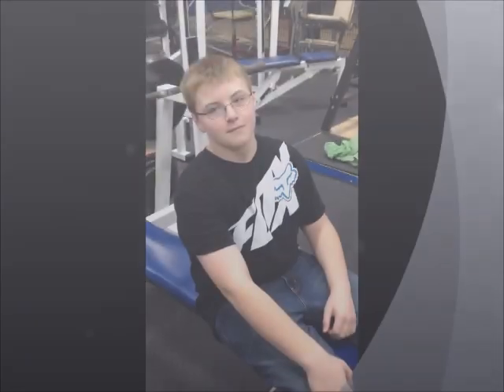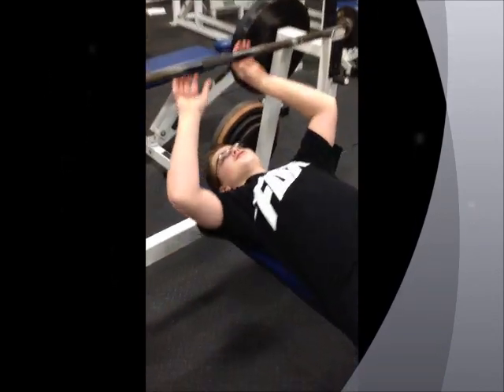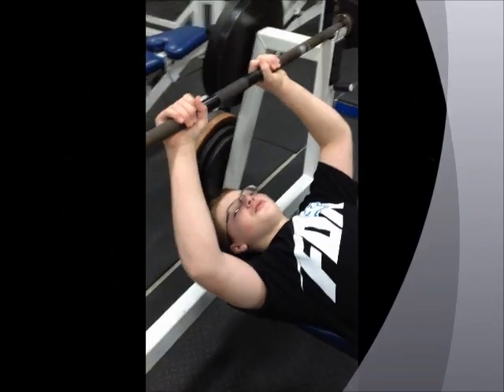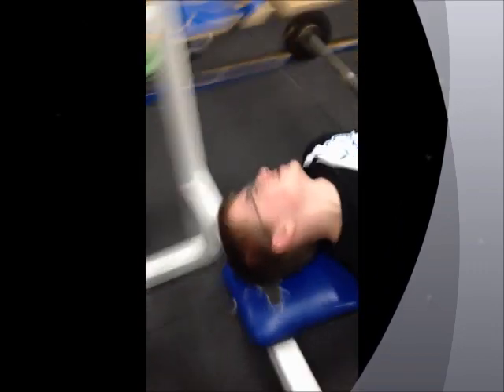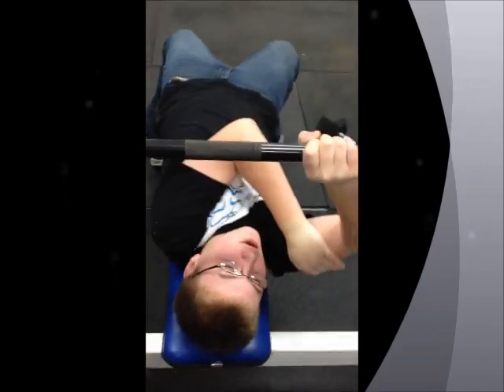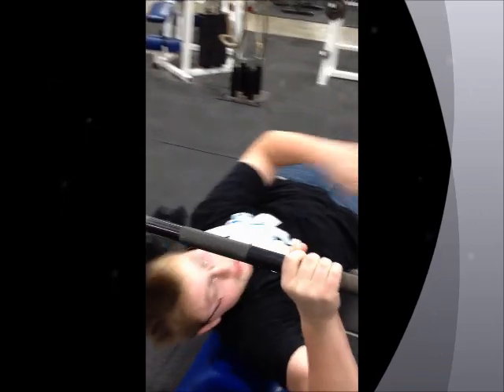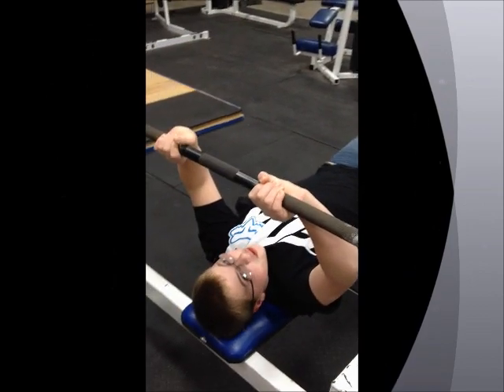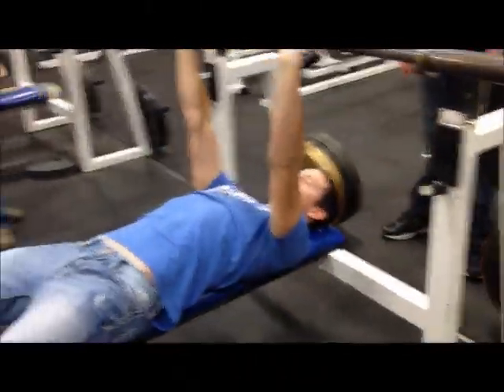Epic Bench Press Video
Video I had to make for school.